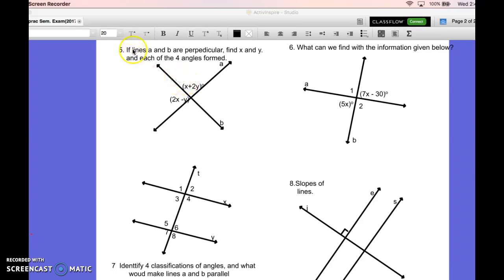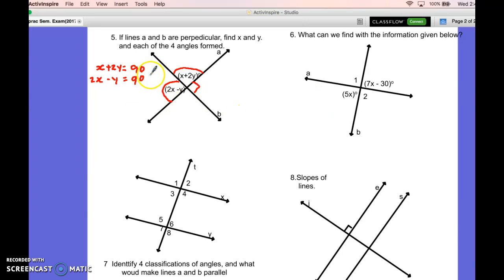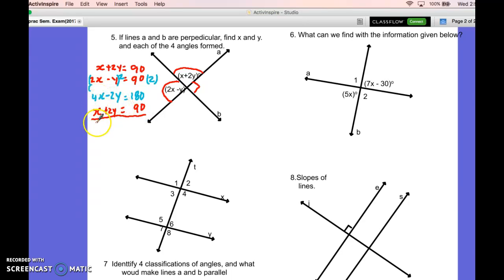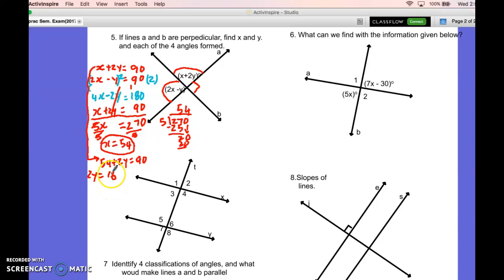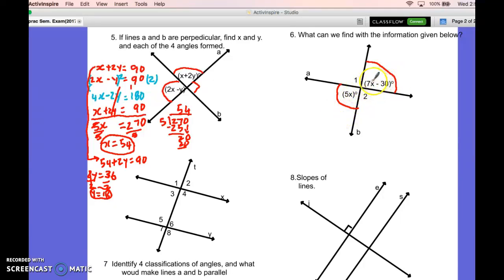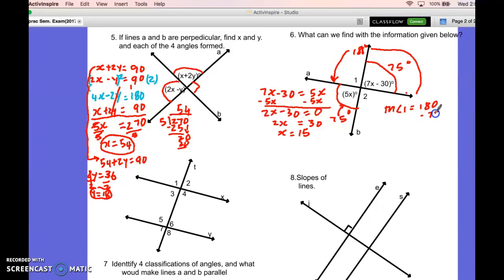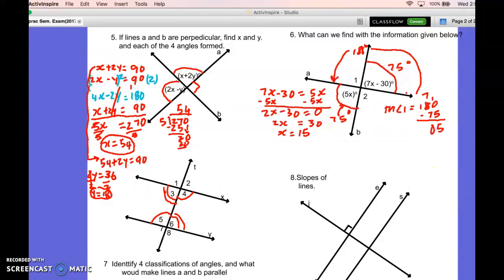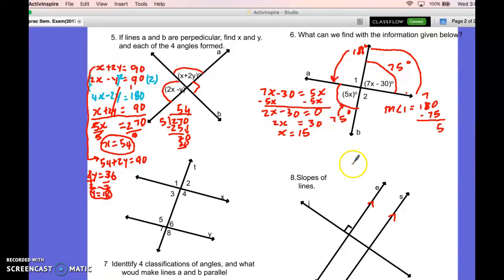PRAC SEM EXAM # 2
PRAC EXAM